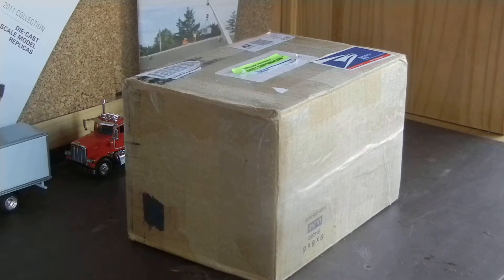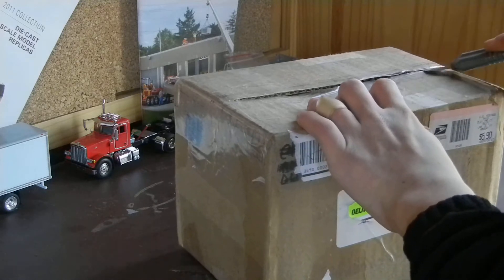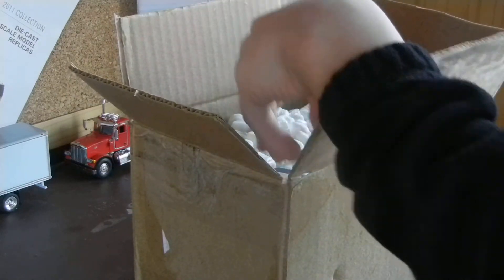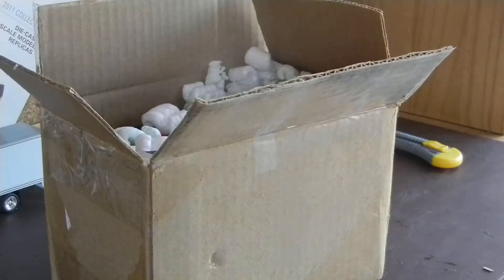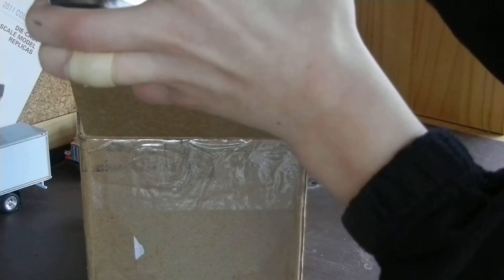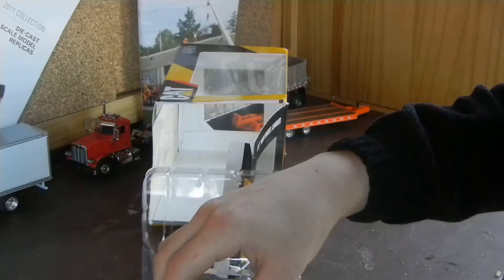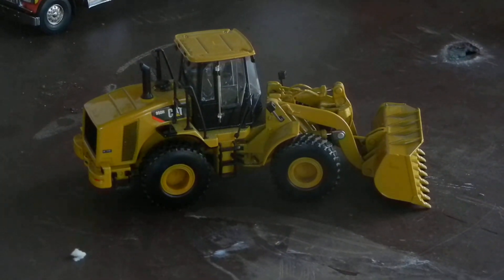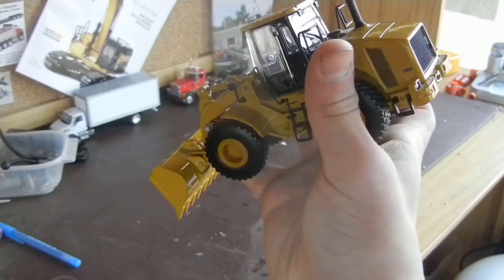Unexpected Model Unboxing | Cat 950H